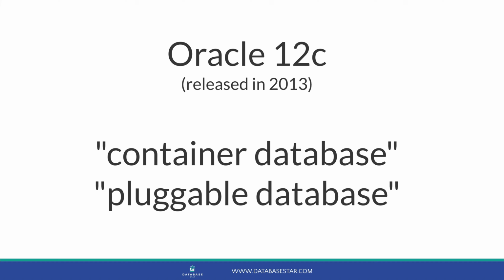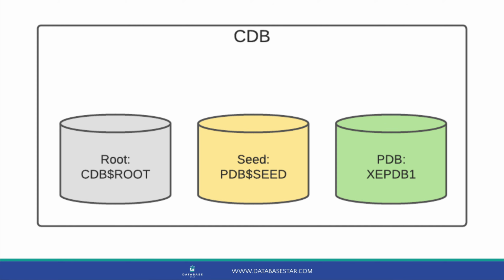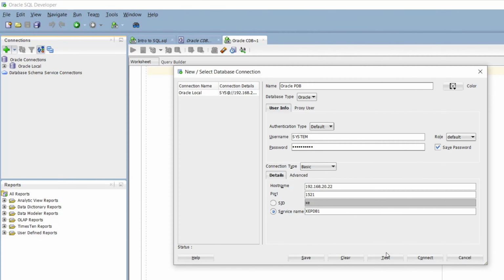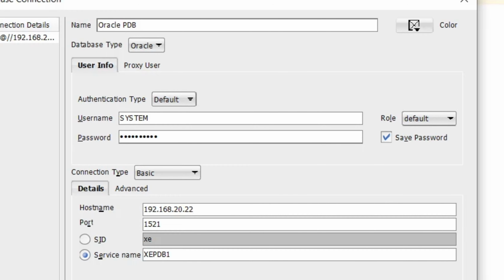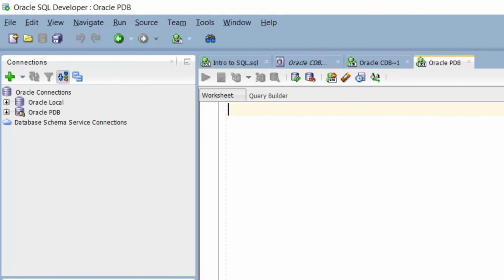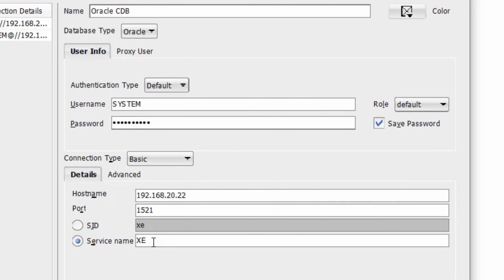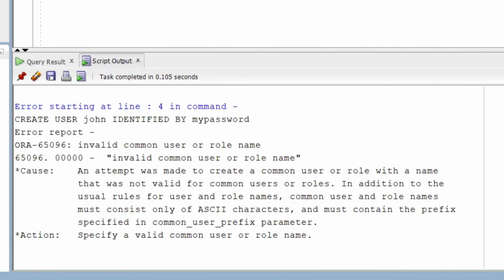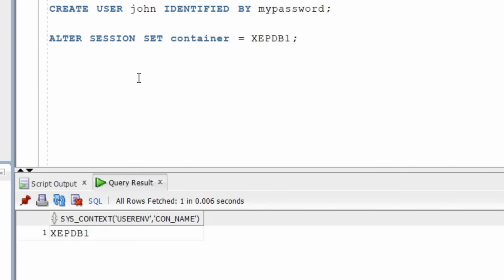Oracle CDBs and PDBs Explained (With Connections)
Oracle has a concept of "container databases" (CDB) and "pluggable databases" (PDB). This is unlike any of the other vendors, and it can be a little confusing if you're new to Oracle.

If you're having issues connecting to a database, or strange errors when running Create User commands or other commands, it could be because you are connected to the wrong database.

In this video, you'll learn what a container and pluggable database is, how to connect to each of them, and how to resolve a common error that happens when creating users.

⏱ TIMESTAMPS:
00:00 - Introduction
00:51 - What is a Container Database?
01:10 - What is a Pluggable Database?
03:18 - Connecting to a PDB
05:22 - Connecting to a CDB
07:12 - Create user error and solution

🔗 VIDEO LINKS:
Check out my guide to Oracle Container Databases and Pluggable Databases